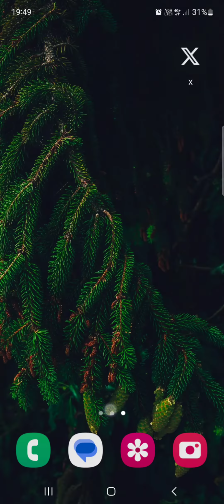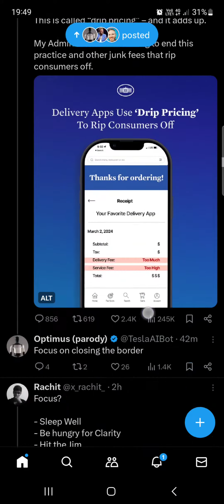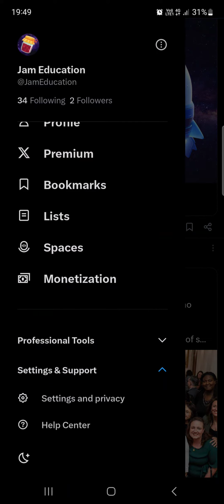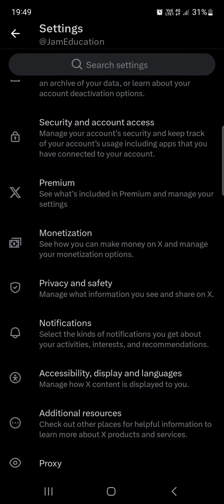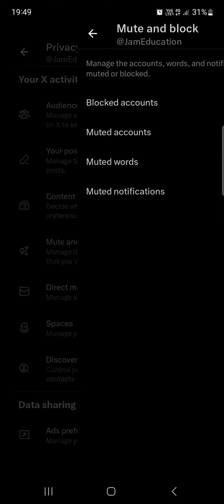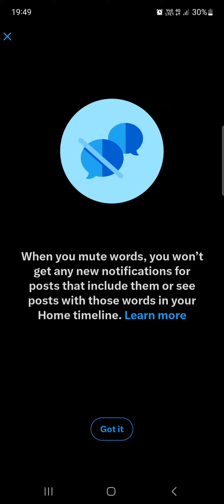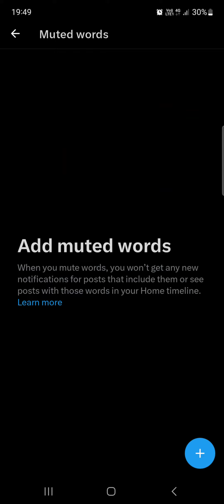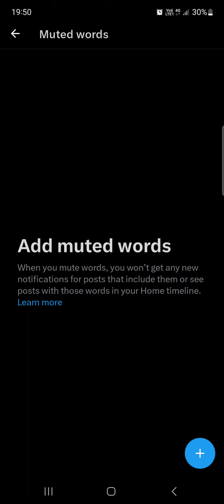How To See Muted Words On X?